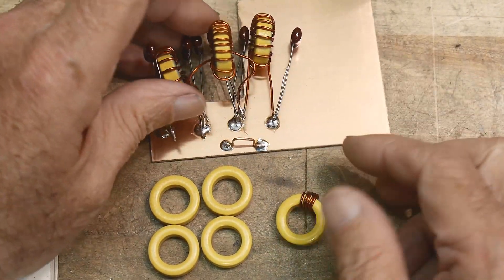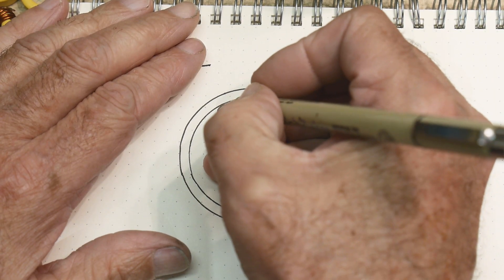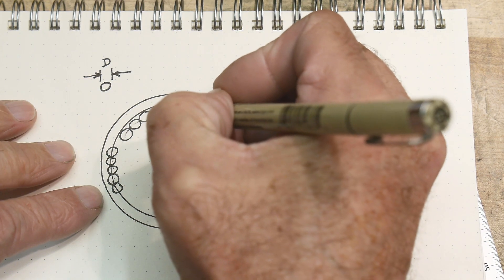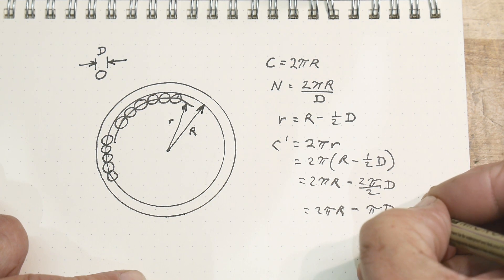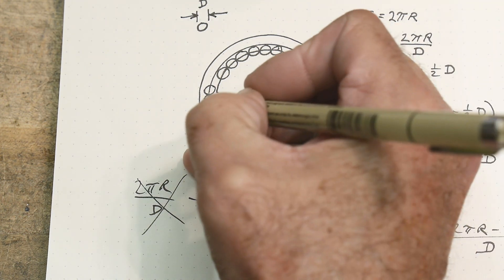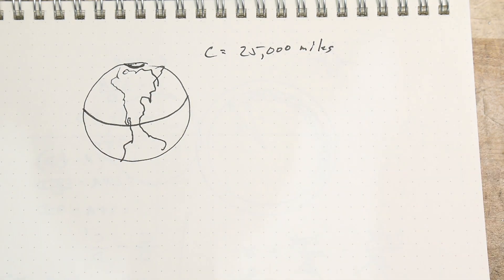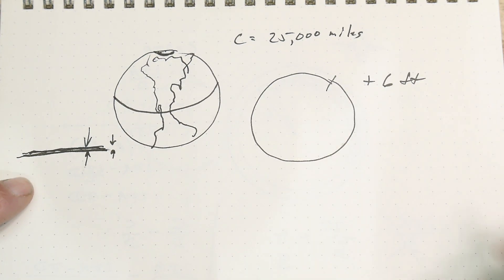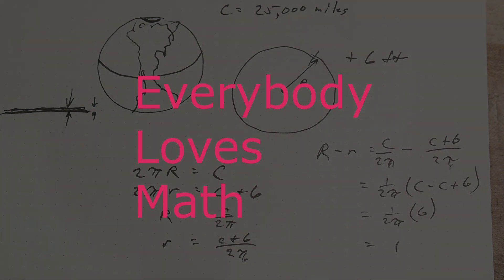#738 Calculating Windings on a Toroid Inductor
Episode 738
How many windings will fit on my toroid. How to calculate the maximum number of turns for a give toroid and wire size.